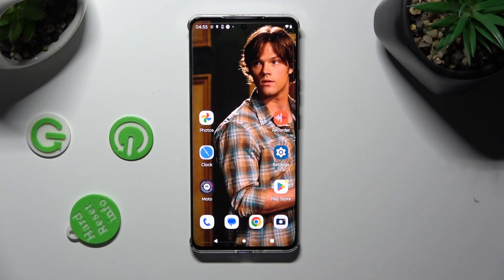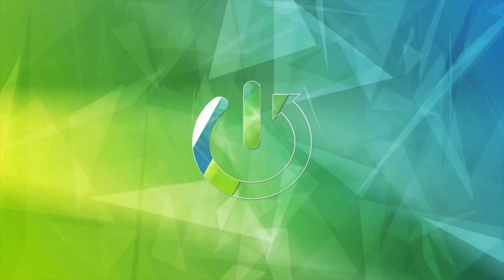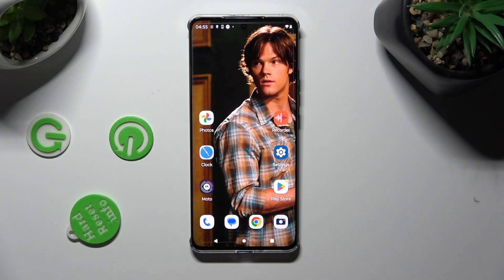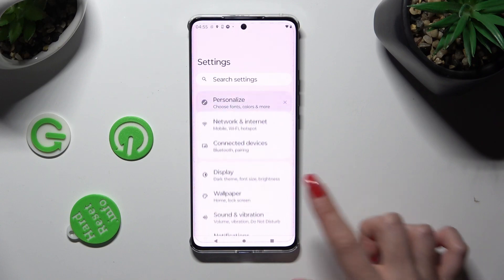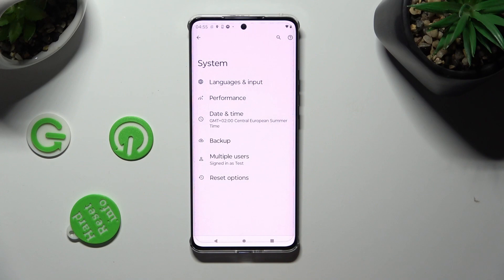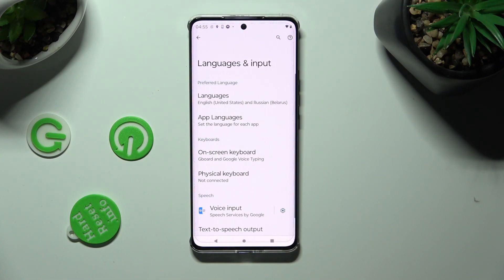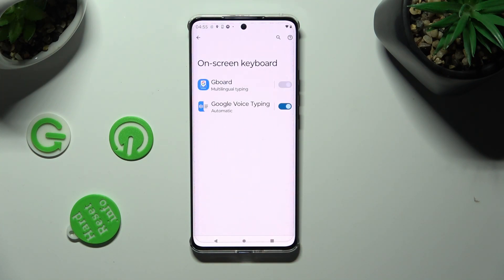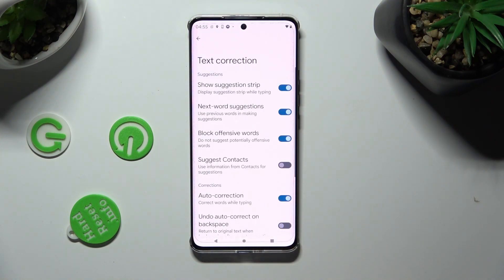How to Turn On/Off Auto Correction on MOTOROLA Edge 40? - Manage Text Auto-Correction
Learn more about MOTOROLA Edge 40

In this tutorial, we will show you how to turn on or off the auto-correction feature on your MOTOROLA Edge 40. Auto correction helps in automatically correcting misspelled words and providing suggestions while typing, enhancing your typing accuracy and efficiency. We will guide you through the steps to access the keyboard settings, enable or disable auto-correction, and customize its behavior according to your preference. For more informative tutorials and details about the MOTOROLA Edge 40, be sure to visit our HardReset.info YouTube channel.

How to enable auto-correction on MOTOROLA Edge 40?
How to disable auto-correction on MOTOROLA Edge 40?
How to customize auto correction settings on MOTOROLA Edge 40?
How to add words to the auto-correction dictionary on MOTOROLA Edge 40?